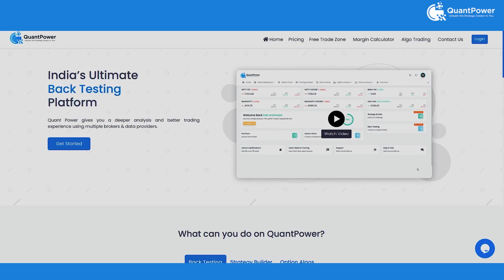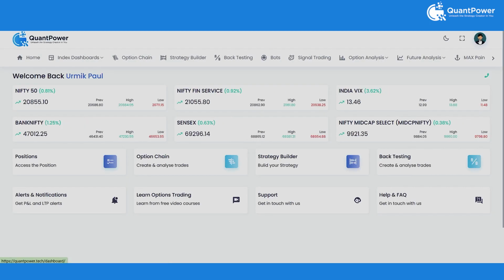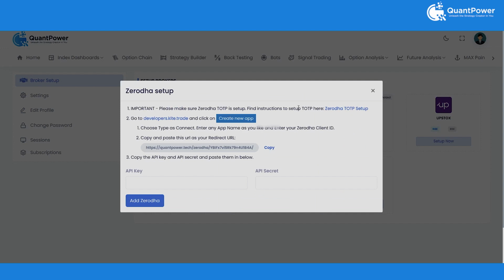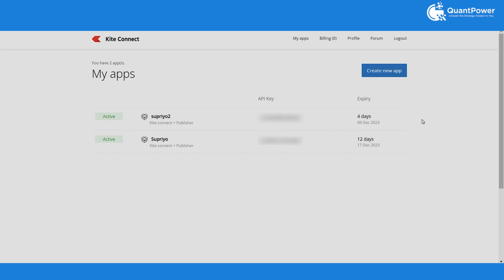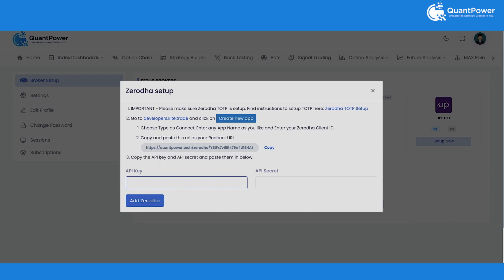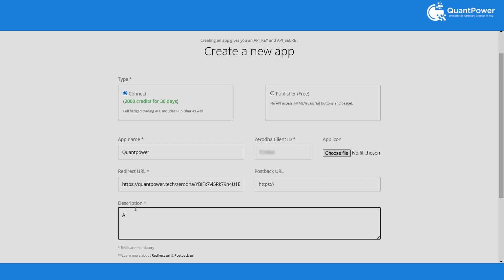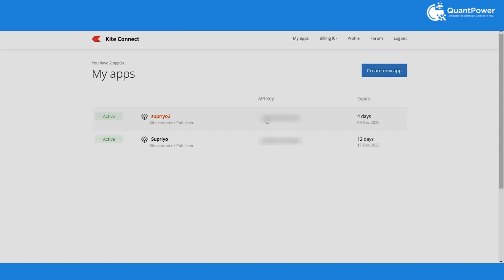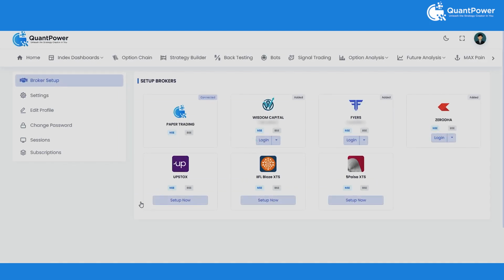How to Log In to QuantPower Using ZERODHA Account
In this video, we will show you how to log in to QuantPower using your ZERODHA account. With this integration, you can easily manage your trades and access a range of tools and features offered by QuantPower. We will guide you step-by-step through the login process, so you can start using QuantPower with ZERODHA today!